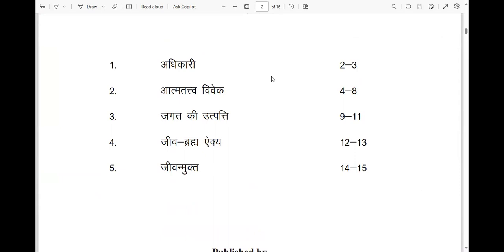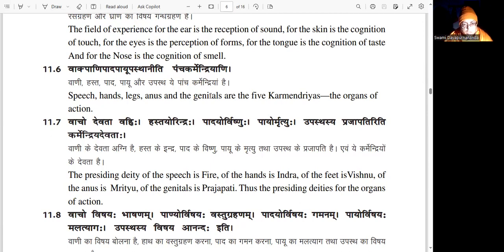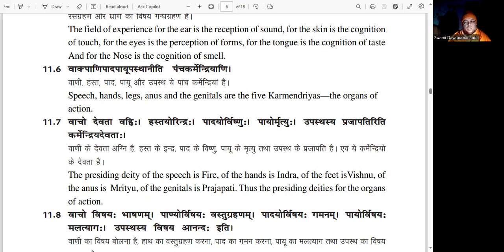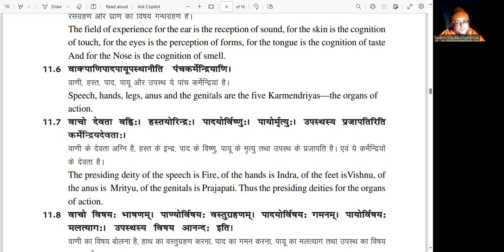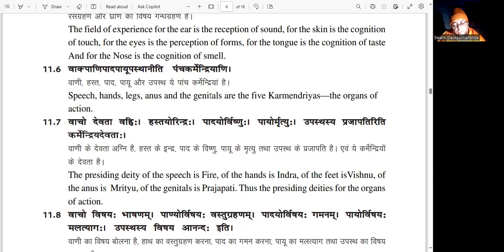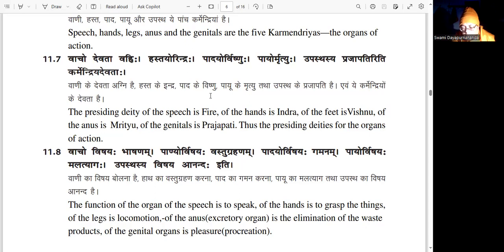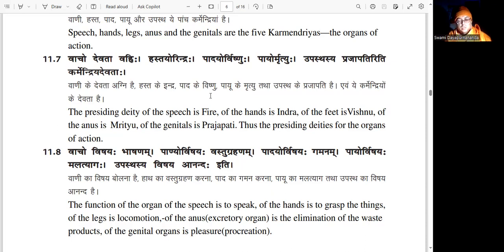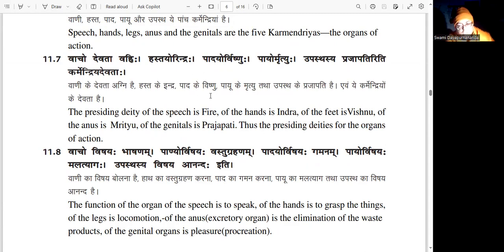Sri Shankaracharya's Tattva Bodha (8): Sukhsma Sarira ll Karmendriya ll Devata ll Sw Dayapurnananda.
*Vivek Darshan*

 *Sri Shankaracharya's Tattvabodha.*

"A Paramahamsa is always conscious that God alone is real and all else illusory. Only the swan has the power to separate milk from a mixture of milk and water. The swan's tongue secretes an acid that separates the milk from the mixture. The paramahamsa also possesses such a juice; it is his ecstatic love for God. That separates the Real from the mixture of the Real and the unreal. Through it one becomes aware of God and sees Him."

The Dharmasastras list many types of Prāyaścitta or penance. These include:

Abhiśasta (public confession): a person visits homes as a beggar, seeks forgiveness, confesses his crime and asks for food.

Anutāpa (repentance): a person loathes the evil he did, reminds and repeats to himself "I shall not do that again".

Prāṇāyāma (restraint of breath): a person does breath control exercises similar to yoga.

Tapas (austerity): a person performs austerity such as celibacy, wearing wet clothes till they dry on his body, sleeping on ground or fasting.

Homa: a fire sacrifice accompanied with kusmanda mantras.

Japa: reciting Vedic prayers, either audibly, inaudibly or mentally.

Dāna: giving away gifts such as cow, horse, land, butter, sesame seeds and food to the needy.

Upavāsa or Vratas: restricting one's diet, such as by eating bland foods or small quantity as a self reminder of penance, sometimes with vows.

Tirtha (pilgrimages): going on foot to distant pilgrimage sites, or to bathe in holy rivers.

Upavasa (restricting diet or fasting) and Vrata (with vow) are the most common form of penance prescribed in Dharma texts of Hinduism.

In the present times, Anutapa (repentance), Japa and Tapas (austerity) appear to be the most of effective means for achieving the fruit of prayaschitta or penance.

It means ‘knowledge of truth.’ It is an introductory text outlining the fundamentals of Vedanta. After explaining the qualifications necessary to realize the Self it deals with the relationship between the individual, the world and the Self. It explains the technical terms that form the basis of Vedanta.

Welcome to Vivek Darshan - an initiative from Vivekananda Study Circle for like-minded people by students of the Pathfinders of humanity, the life-changing Teachings of mankind, and the homeland of divinity - Bharatvarsha. We invite you in this journey together towards the progress of raising our human consciousness and to "make it manifest in every movement of life.. Arise, awake, great ones!.. Let us call and call till the sleeping gods awake, till the god within answers to the call". Charaiveti! Onwards!